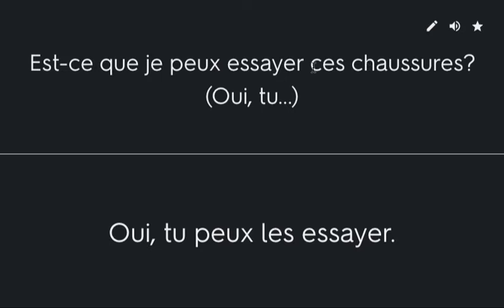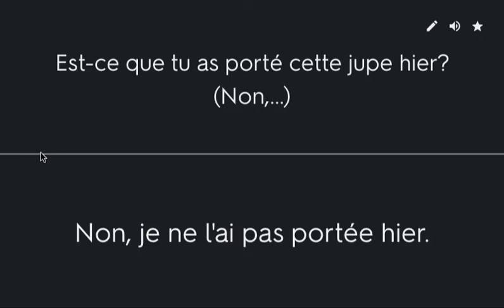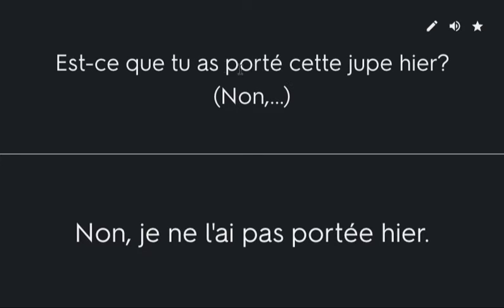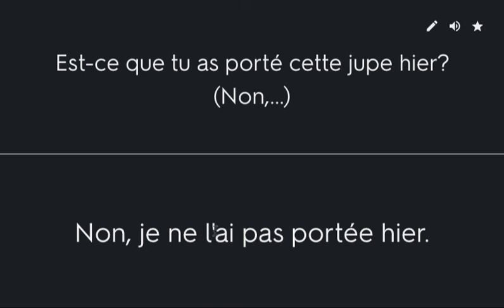Direct Object Pronouns Classe en Ligne Explanation 1.14